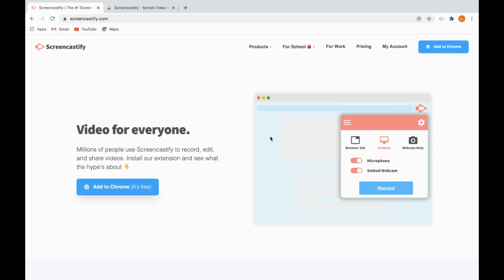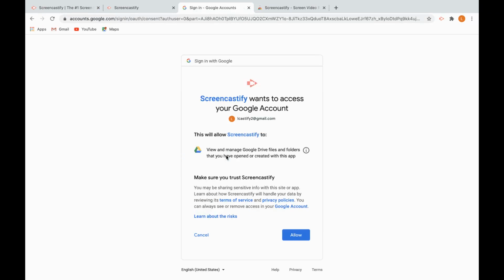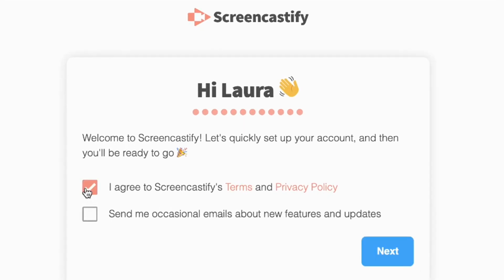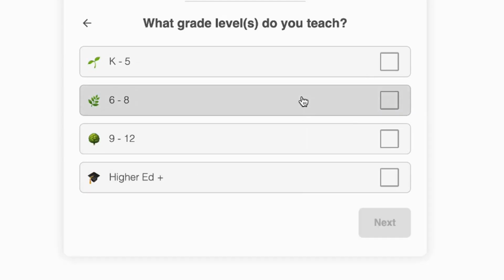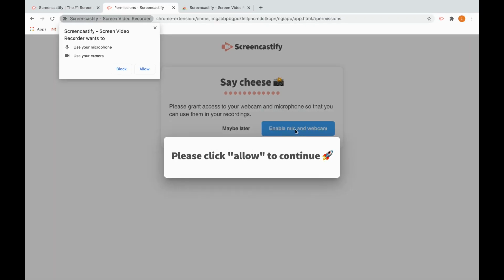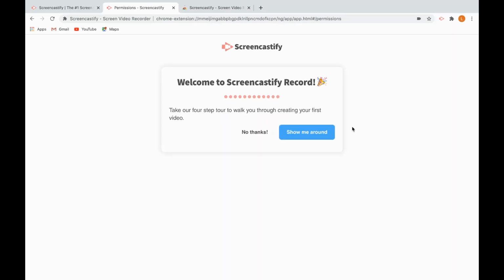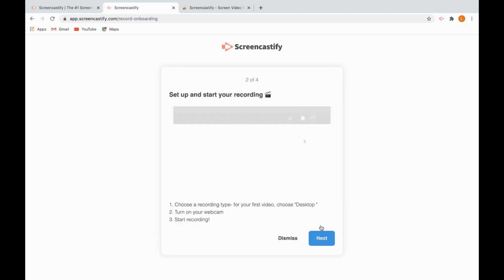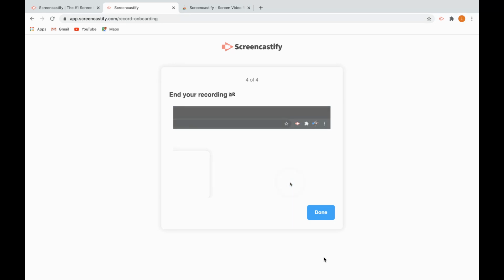Connect Screencastify with Google Drive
When you connect your Google Drive to Screencastify, all of your recordings will automatically save to your Google Drive in a folder titled "Screencastify."

NOTE: We highly recommend connecting your Google Drive to Screencastify and saving all of your recordings there vs. locally on your computer. It's much safer.

After installing the extension, click on the Screencastify icon, which will open the Screencastify Setup page.